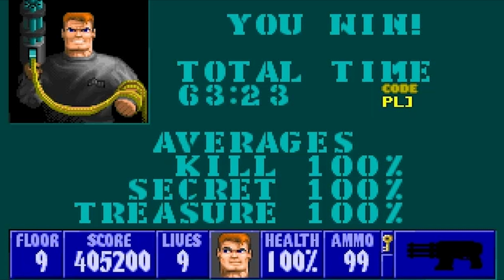Wolfbel 1 - Episode 1 Floor 9 (Hans Grosse)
This is a 100% walkthrough of another Wolfenstein 3D mod.  It is 1 of 3 custom map pack sets created by Brian Lowe.  We are playing Episode 1 Floor 9 on the I am Death Incarnate Difficulty for the PC.  This is our first boss battle of the game against Hans Grosse, the Keeper Of Castle Wolfenstein.

Follow DaMan on Social Media!